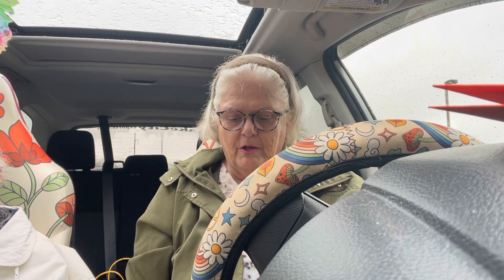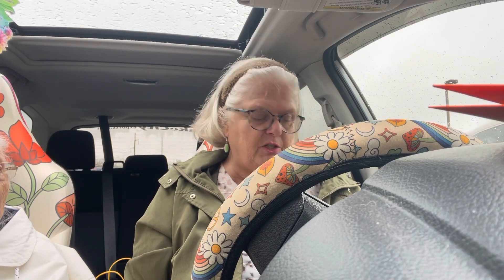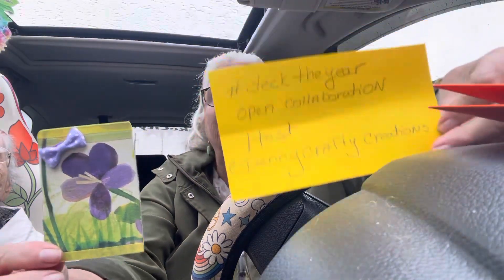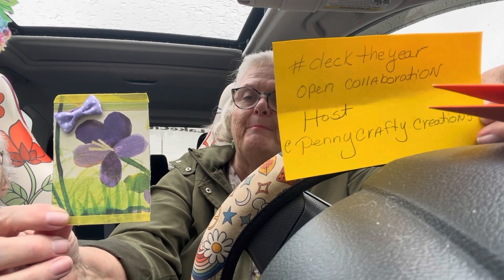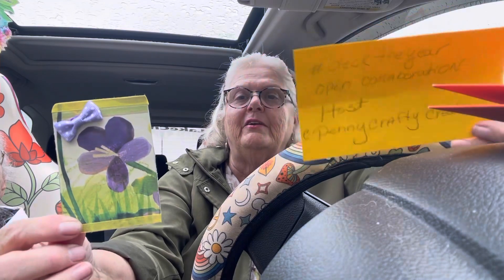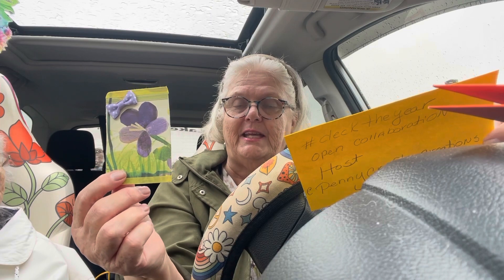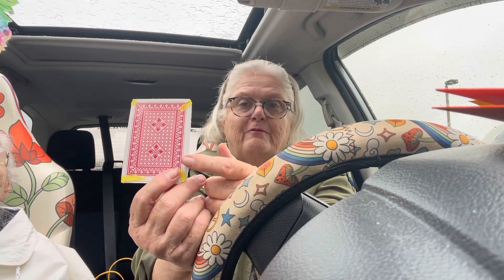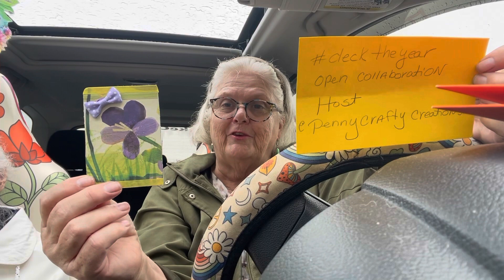May 2, 2024 decktheyear host@PennysCraftyCreations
Today was an opencollaboration
So let’s see what I made
Hi come on in too
This is an
Host is Penny

You take a playing card
Or flash card
You decorate  it
Post it on Thursday
Anytime  is fine
Brenda Wanden
72 Gordon Hill Road